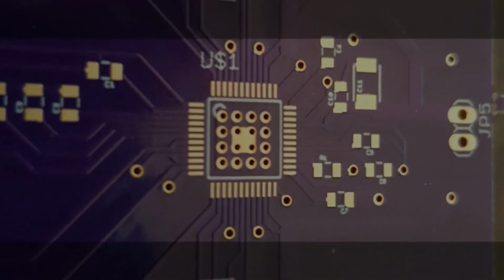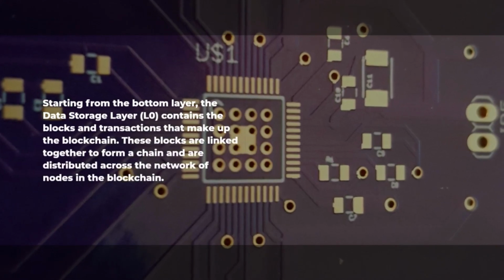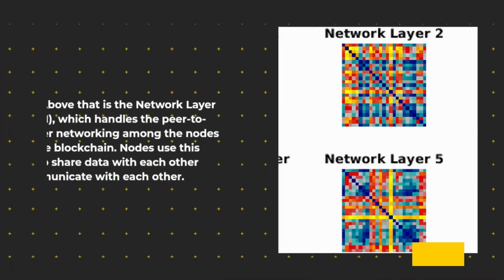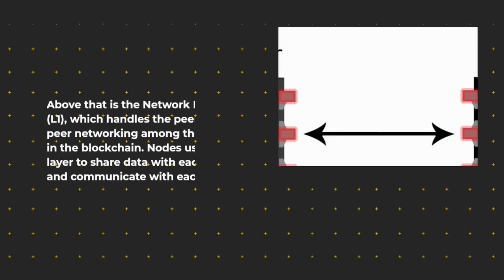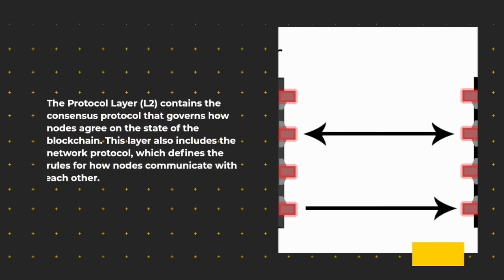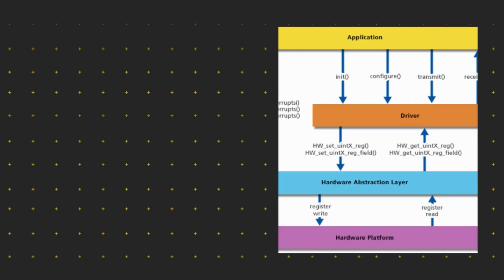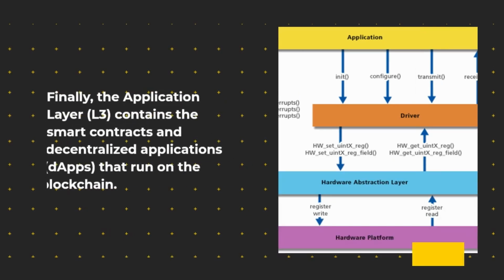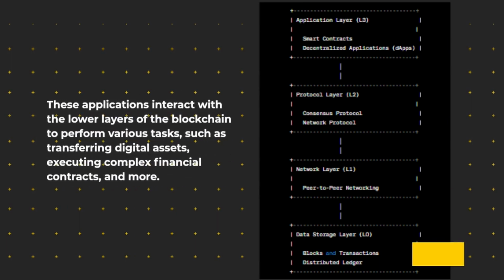What is Layer 0, 1, 2, 3 for Blockchain ✅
Due to the lack of a centralized authority, blockchains have to be very safe. They must moreover be distinctly scalable to deal with developing users, transactions, and one of a kind data. Layers have been born out of the requirement for scaling the modern form of blockchain, without compromising its security. In this video, we will appear to be into what are blockchain layers (or the layers of blockchain architecture) and what Layer 0, Layer 1, Layer 2, and Layer three mean.